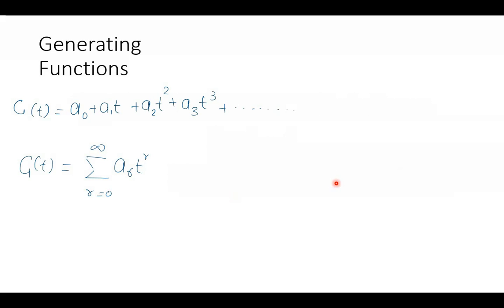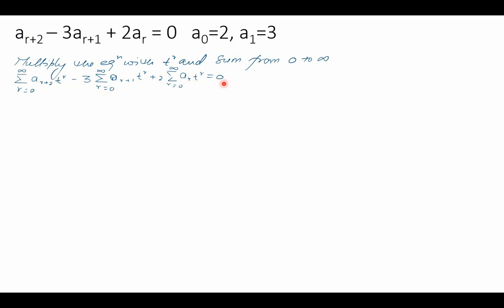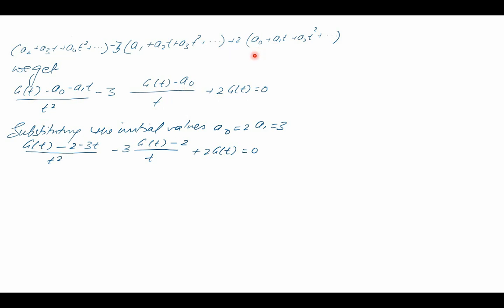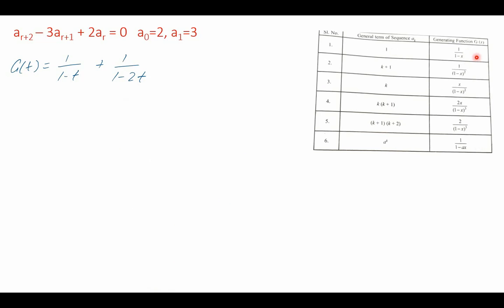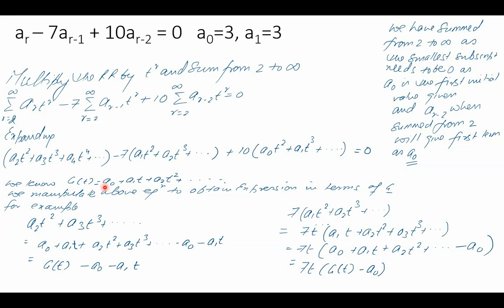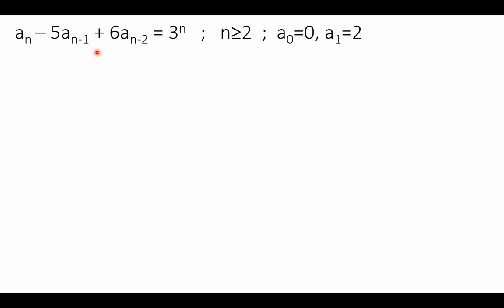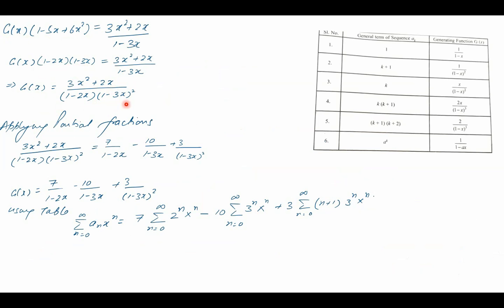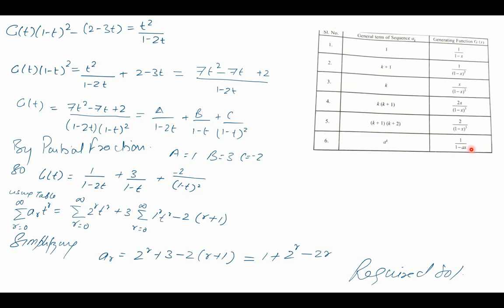Solving Recurrence Relations Using Generating Functions